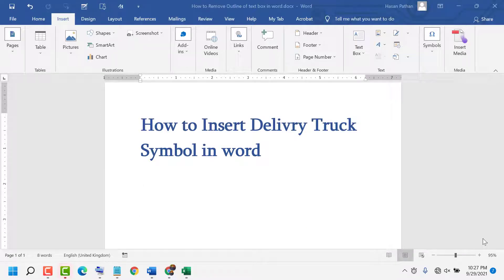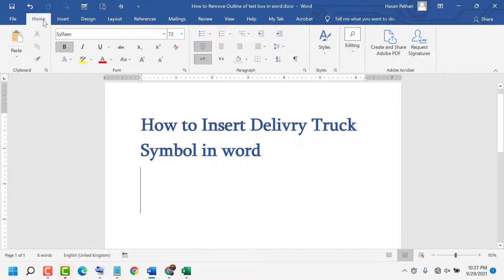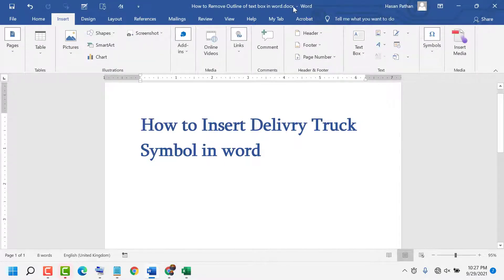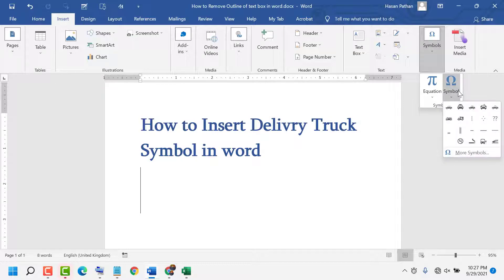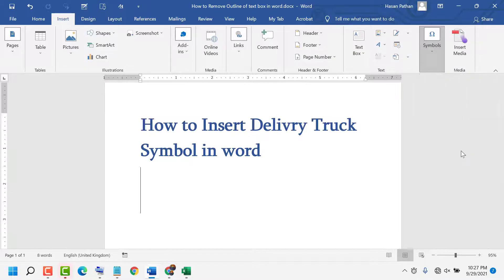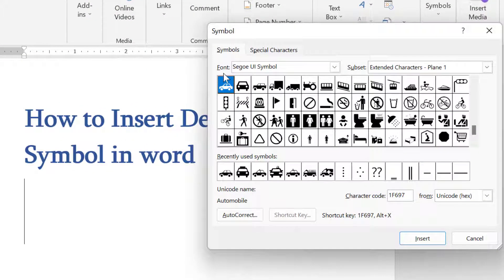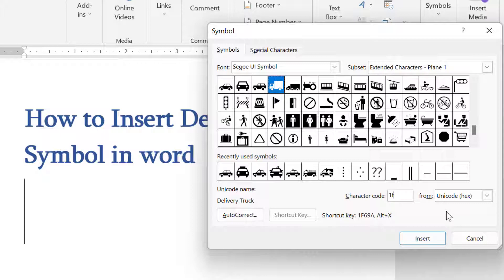How to Insert Delivery Truck Symbol in word